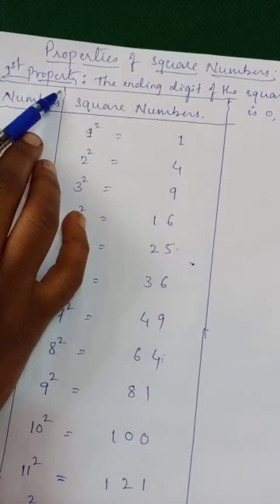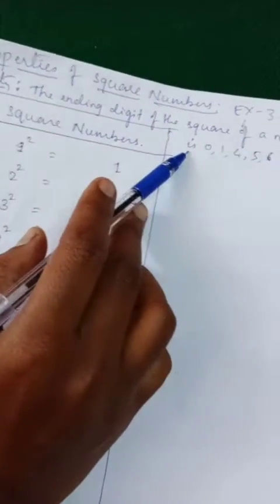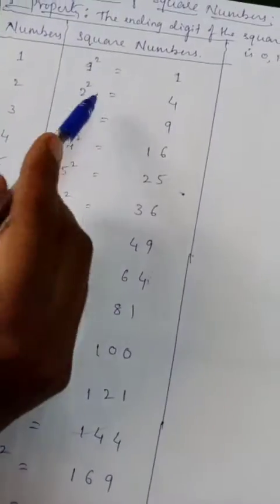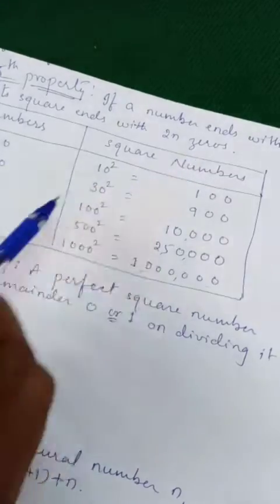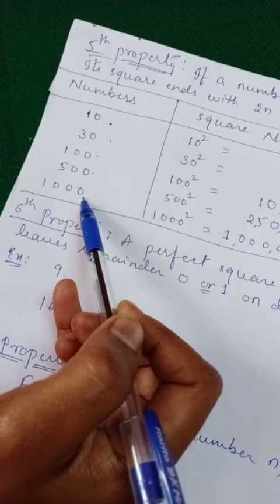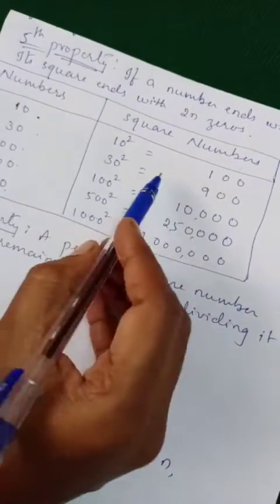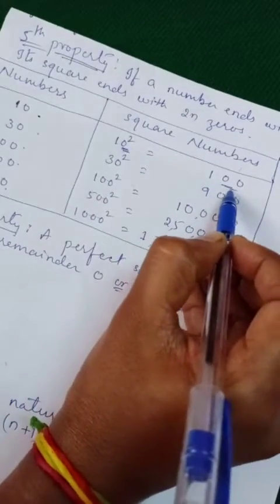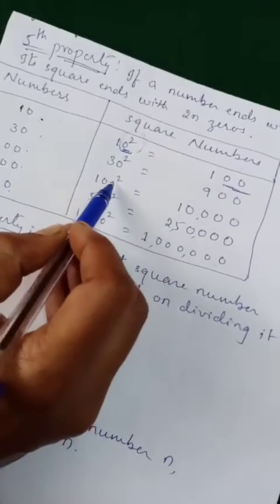Class 8 Chapter 3 Square & Square Roots (Part3)